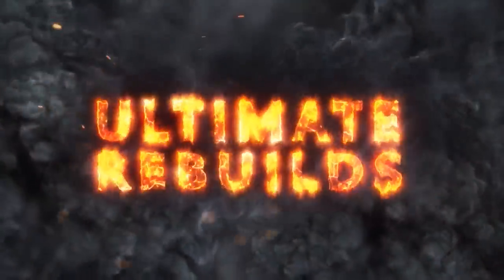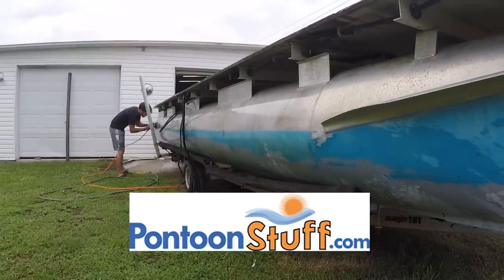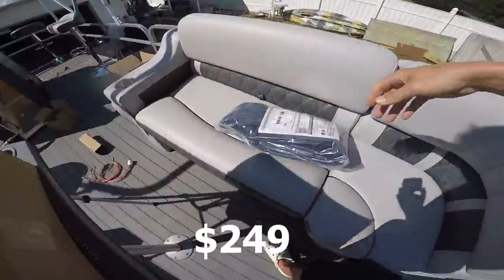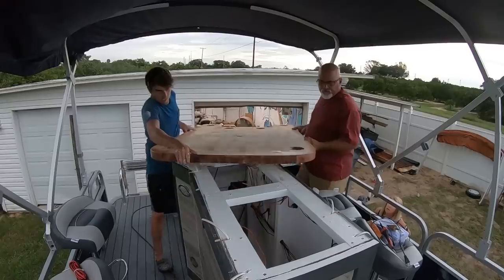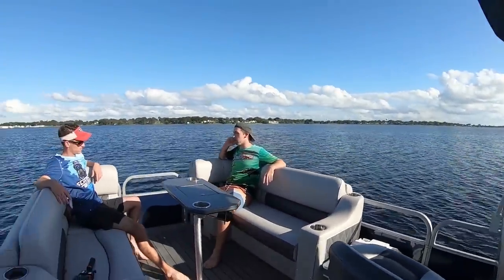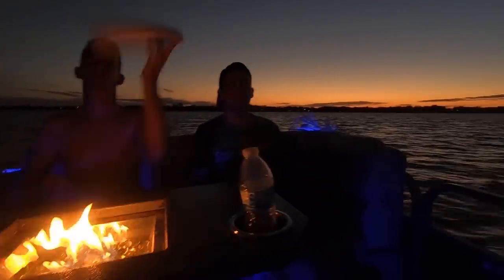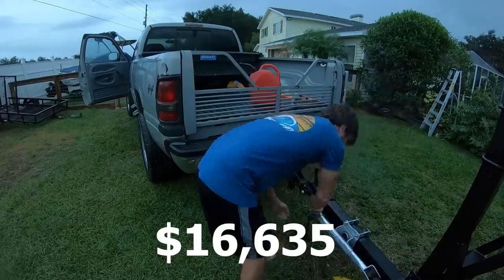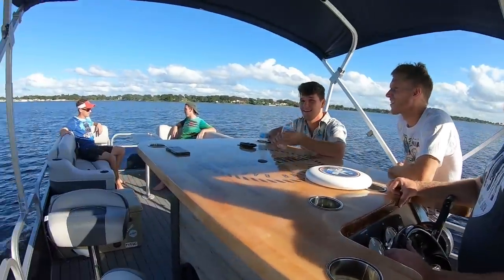How Much Did My Custom Pontoon Boat Cost?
check them out for all your boat and pontoon boat needs...